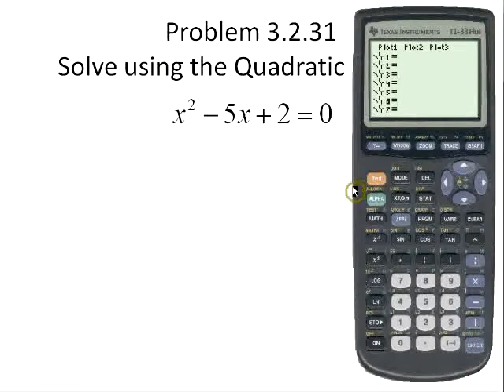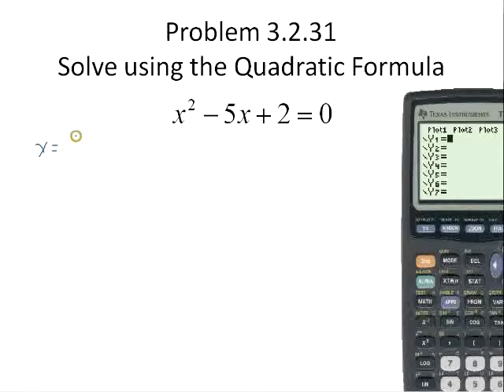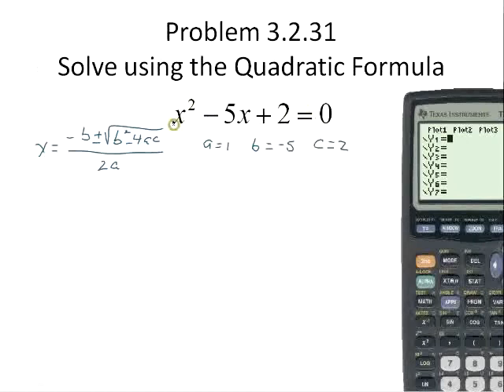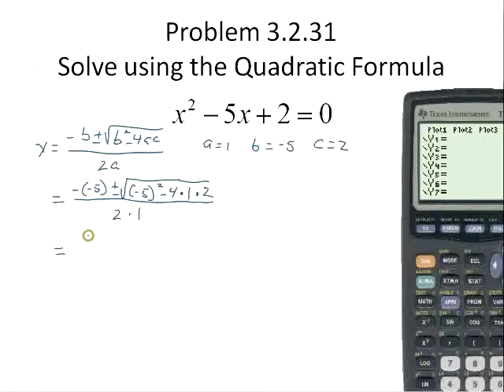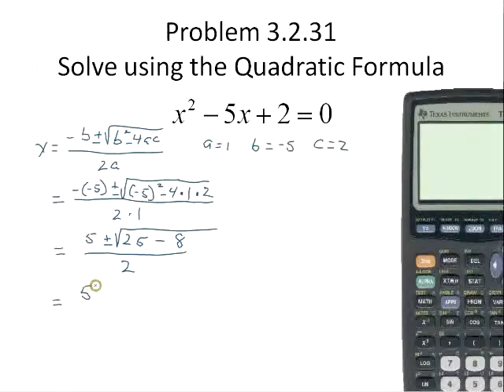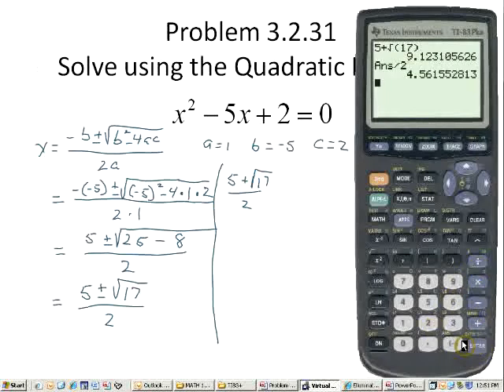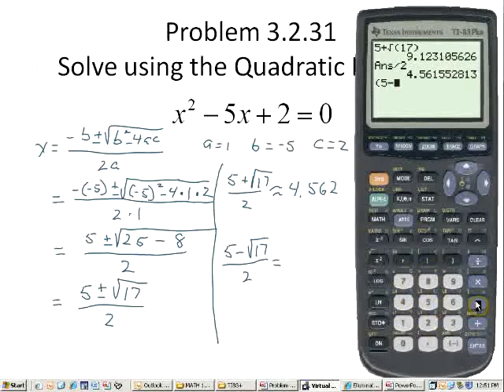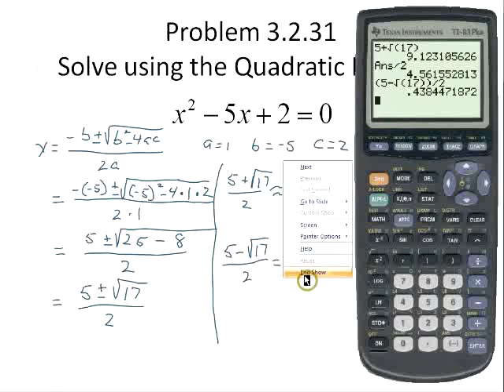Problem3 2 31MP4 Movie 640x480